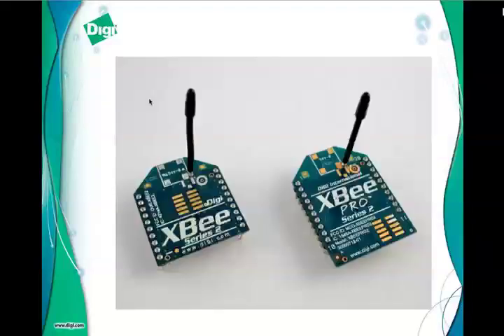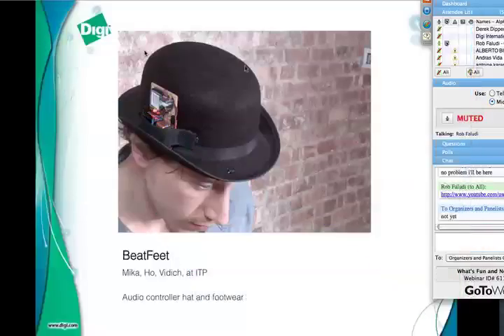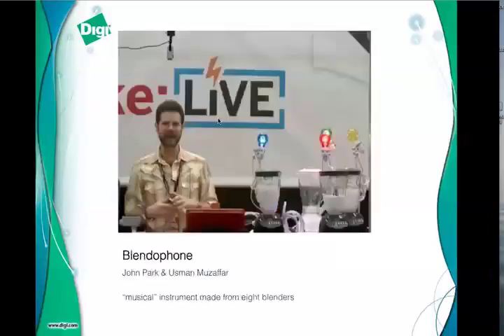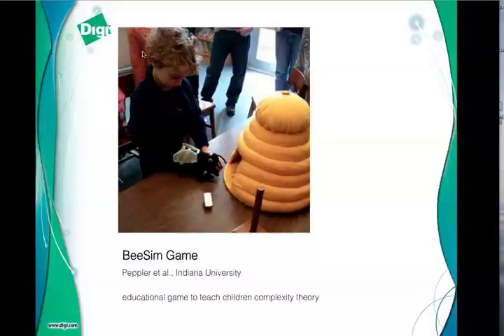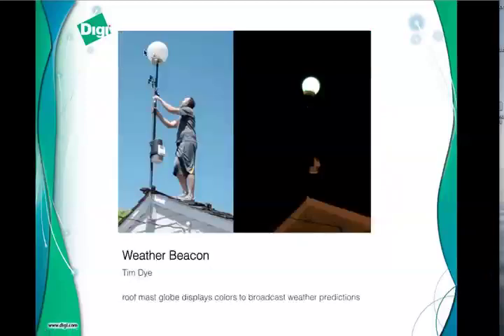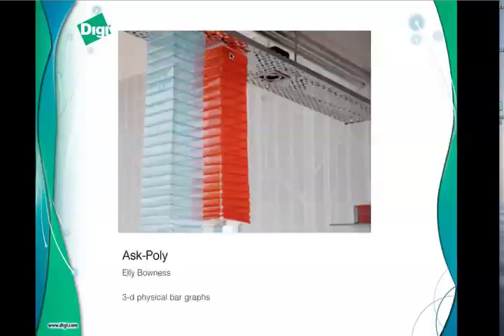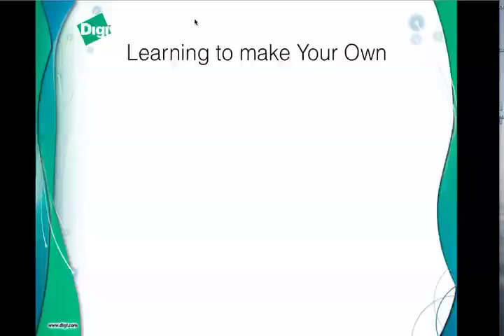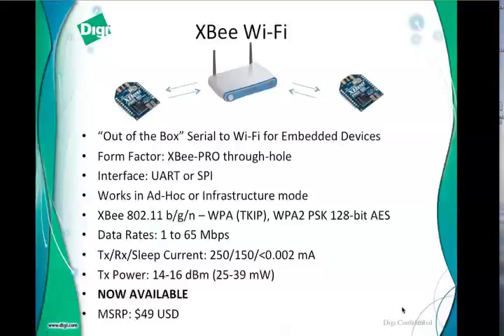What's Fun and New with XBee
Rob Faludi, Collaborative Strategy Leader of R&D at Digi International, talks about what cool and inspiring things people are doing with XBee.